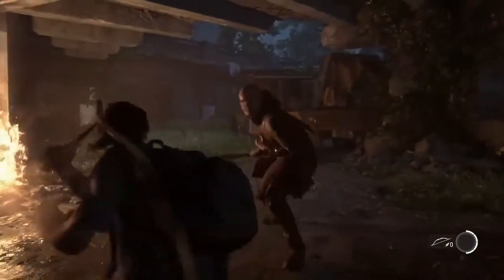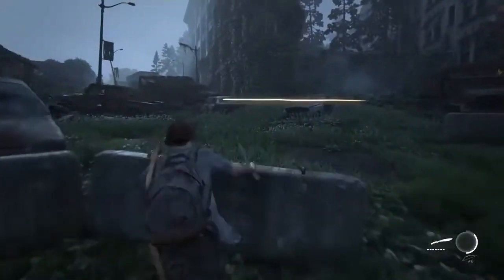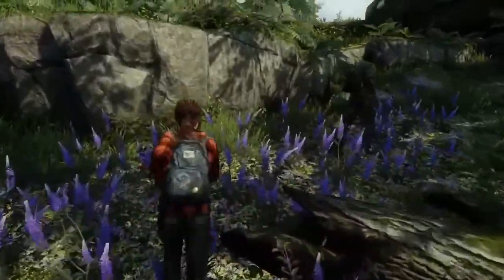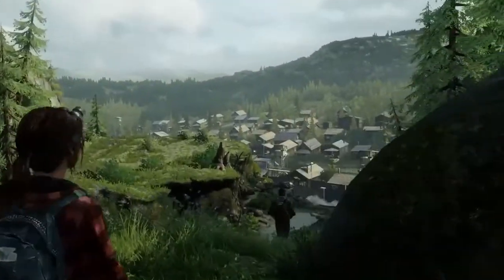TLOU Part 2: a new Masterpiece ?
'Nah? Wie geht's ?'     ( Translation; 'Hey, how are you doing?' ;-) )

In my last video, I was critical of the Gameplay and A.I. in The Last of Us. I discussed why I think that TLOU Part2 will be the better game (technically and gameplaywise).

In this video I will have a closer look at what made TLOU a Masterpiece and why I think Part 2 will be equally good as an (Artistic) Experience.

Let's just be all Poetic and let's lose our Minds together... ;)

-The Last of Us Part II Interview | A New Look at the World of The Last of Us | PS4

Have fun with the video's and please be kind.

This channel is mostly dedicated to 'The Last of Us'.
I might do some other fun stuff now and then...

If you want to play together 'NOOB-Level 999-style'